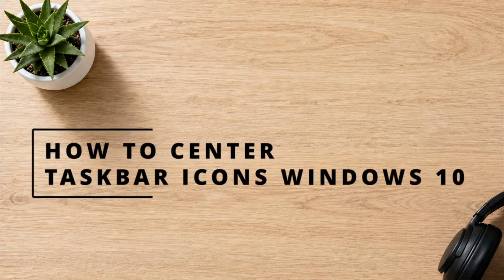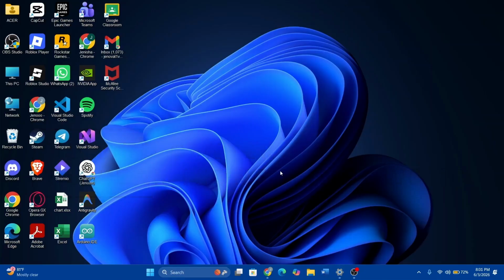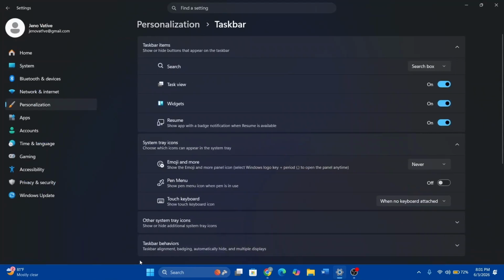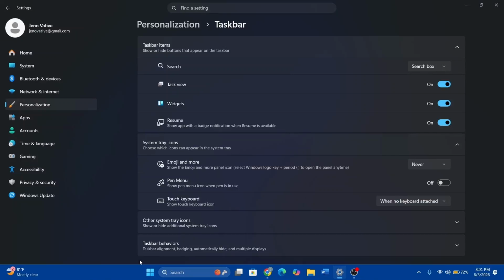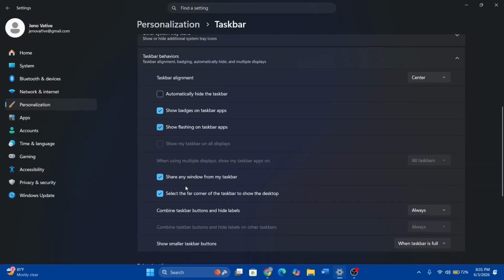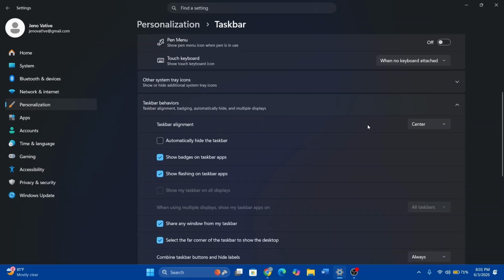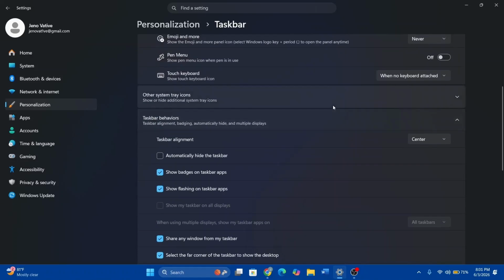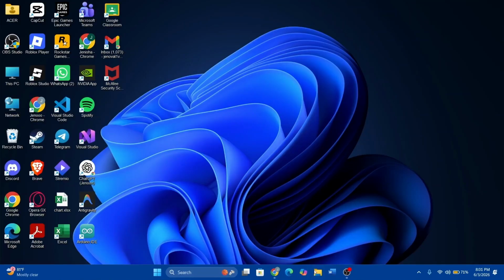How to Center Taskbar Icons Windows 10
Welcome to our step-by-step guide on “How to Center Taskbar Icons Windows 10”! If you want to customize your desktop and make your taskbar look more modern, this video is for you. We’ll show you how to center taskbar icons in Windows 10, move taskbar icons to the middle, and create a macOS-style taskbar layout on your PC or laptop.

From using simple taskbar settings to applying alignment tricks, these tips will help you personalize your Windows 10 desktop and improve its overall look.

In this video, we will show:

How to center taskbar icons in Windows 10
How to move taskbar icons to the middle
How to customize Windows 10 taskbar layout
How to make taskbar look like macOS
How to adjust taskbar settings on PC

What you'll learn:

How Windows 10 taskbar positioning works
How to use taskbar alignment tricks
How to pin and arrange apps on the taskbar
How to improve desktop customization
How to personalize Windows 10 appearance